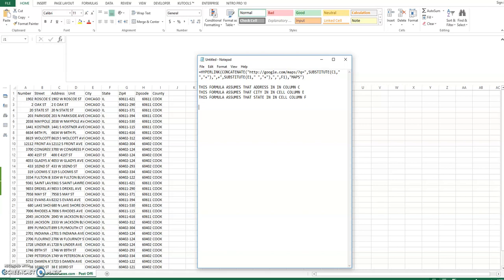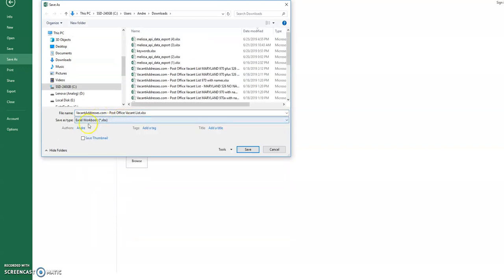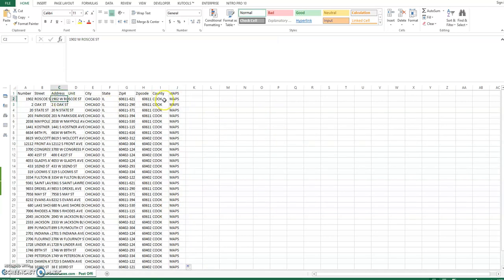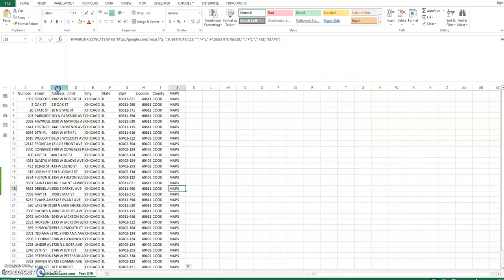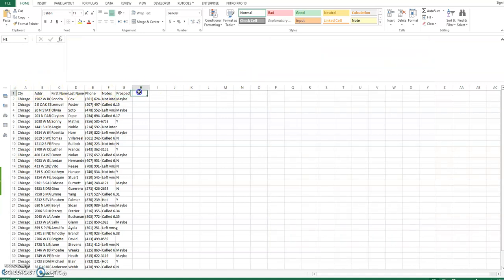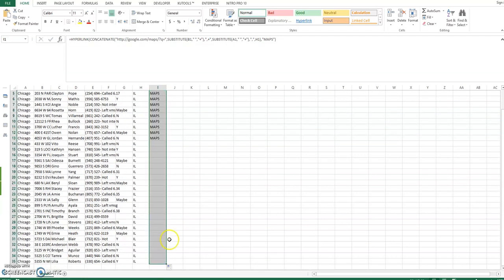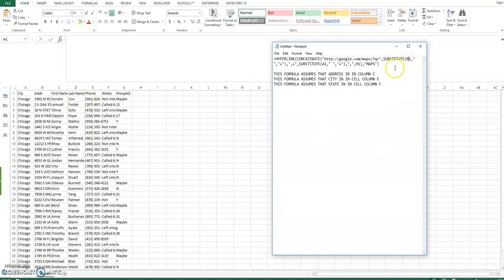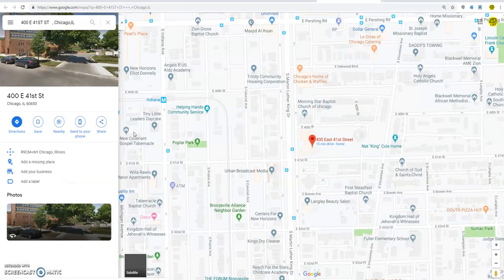Vacant Houses List - Adding Google Maps link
This video shows you how to add a Google Maps link to ANY list that you have in an Excel spreadsheet, that you can quickly click to see what a property looks like.

This formula assumes that an Address is in column "C"
This formula assumes that a City is in column "E"
This formula assumes that a State is in column "F"

Free sample list of houses in your own backyard. Just enter a zip code on the bottom of this

Want to get vacant property leads without wasting time and gas driving for dollars?

With a nationwide vacant house list of Post Office Addresses from a rare non-public database, you can download these addresses immediately.  We also offer skip-tracing:
“BRING YOUR OWN LIST” (for skip-tracing) AND ADD U.S. POSTAL SERVICE VACANCY FLAG TO ANY LIST THAT YOU HAVE!